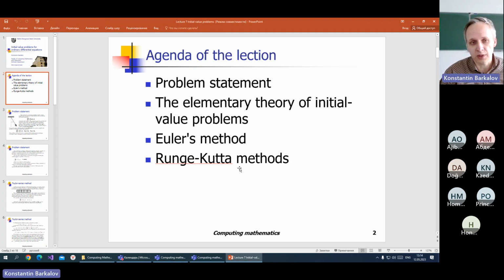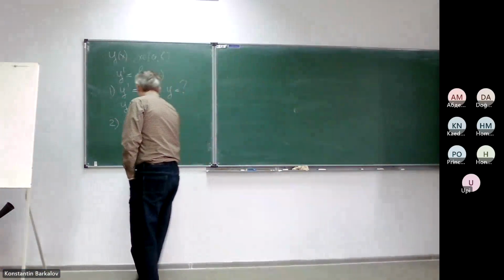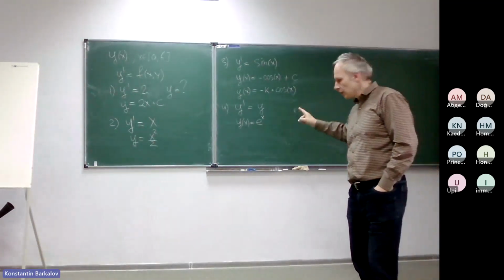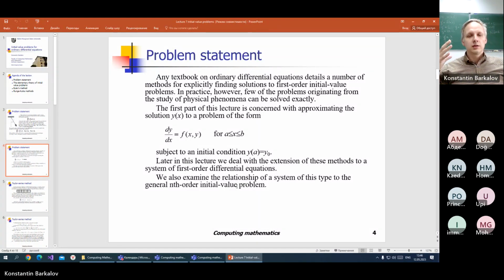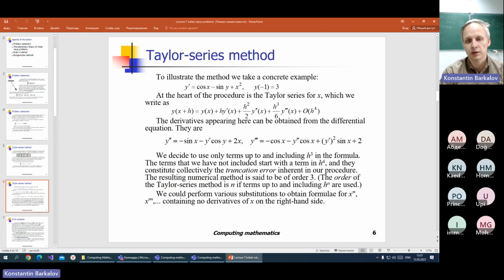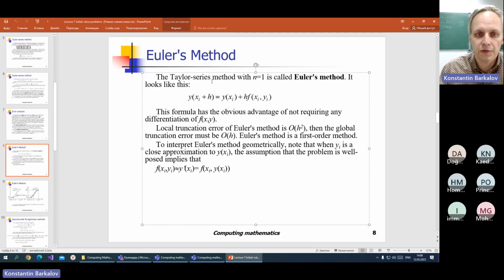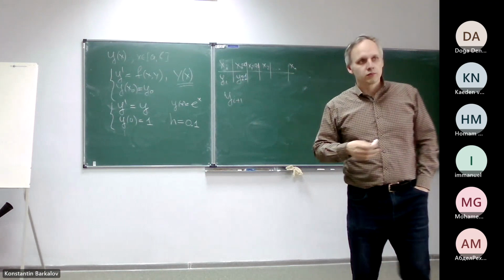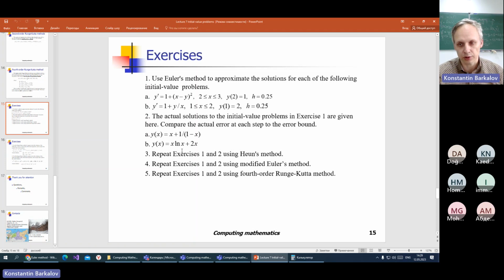Computing mathematics 2023.05.12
Solving ordinary differential equations. Euler method.